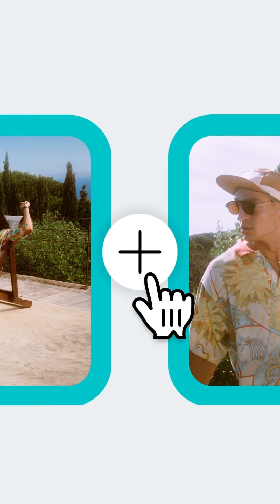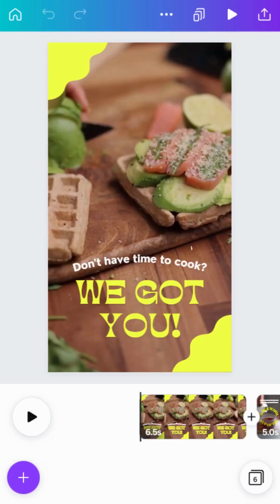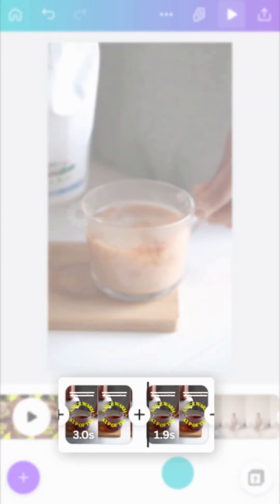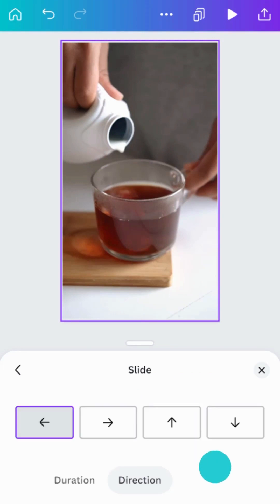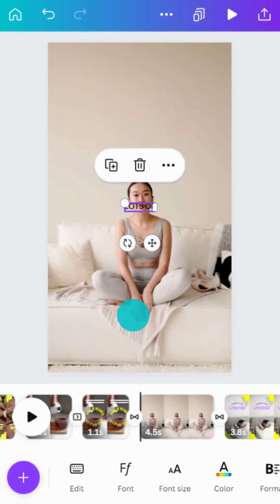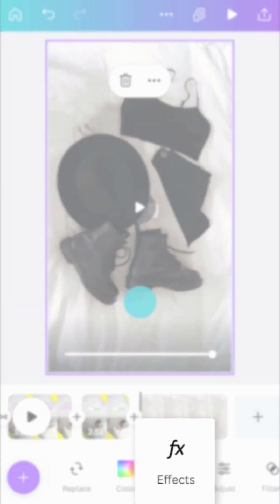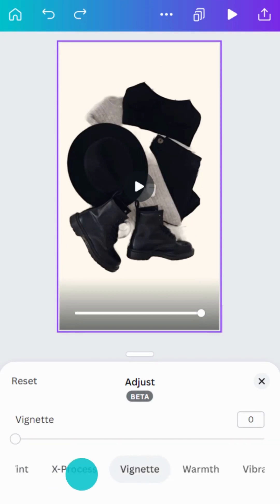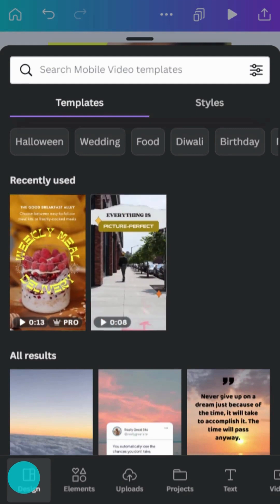Timeline basics on mobile | Canva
Create amazing videos on your mobile in Canva. This video will show you how to edit and trim your clips into a masterpiece, how to use filters and effects, plus how to add transitions to your videos.

► Editing and trimming video
► Split / splice video and audio
► Transitions (inc. flow)
► Video BG remover
► Video preset filters
► Video adjustment filters
► Adding text to video
► Adding slides into your video
► Video speed controls
► Match & Move (teaser)